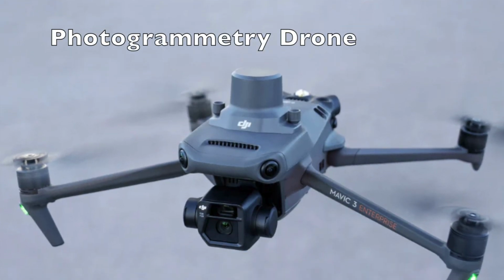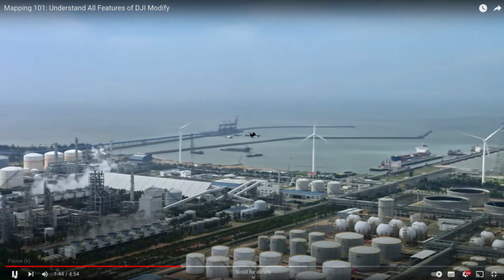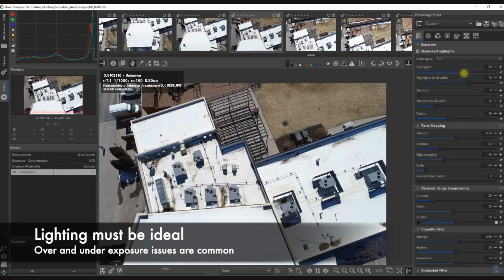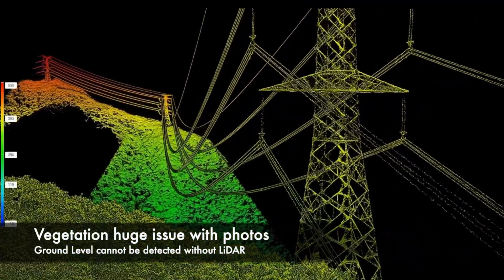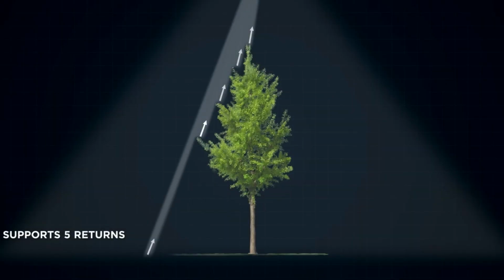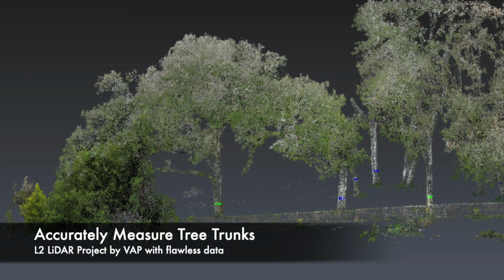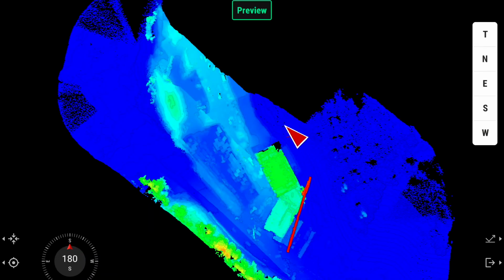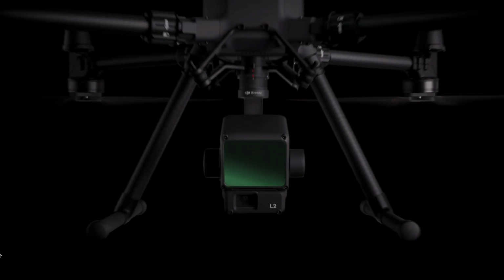Why hire us for LiDAR land survey rather than photos/photogrammetry?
This video explains why you would want to call us and use our LiDAR L2 as opposed to typical, off-the-shelf drones for land survey and other photogrammetry applications. Accuracy is critically important as a industry standard.

With 10 years of experience in drone survey application, we have the right skills to get your project done 100%. Moreover our survey data is verified by a qualified BC Land Surveyor partner.

Victoria Air Photos and Survey is a drone service provider since 2013. VAP is located in Saanichton, South Vancouver Island, BC.

WARNING!!!
While it may be tempting for a company to take on a drone program in-house you may want to seriously consider the following points. While it appears easy at first glance, it is wise to spare yourself and company the untold stresses of an in-house drone program! Hire VAP us for contract work with reasonable rates!

Firstly, As a company with 11 years in the Drone Industry, we conclude that piloting drones (especially larger commercial RPAS) is a profession. The technics and practice takes years of experience to build as aspiring drone pilots figure out in time. There is no shortcut or easy way to do it.

Safety is the number one concern and drones with their expensive payloads can, will crash  casing damages, insurance claims, TSB investigations, and potential law suits. This is true even in the hands of semi-experienced pilots.  Moreover, the workflows for flying drones legally in control zones can be daunting and very time consuming.

Transport Canada Advanced certification is required as is Nav Canada Flight Planning.  If the flight happens to be located in one of many sensitive areas, 48 hours of prior notice must be given before any flight is authorized to Air Traffic Services. In addition, DJI geo Fly safe fencing must be notified and permission granted with all the documentation submitted.

On several operations we have done  police or RCMP/peace officers have attended the site to ensure everything concerning the drone operation is being done legally and properly. Fines and criminal proceedings/investigations could happen for those not in compliance.

The best choice is the hire it out to a reputable company who has all the hardware on hand and ready. We are those who are familiar and experienced with its best use, safety limitations and capabilities. We assume the risk for you.

Drone hardware also has a relatively short shelf-life as do the batteries which power them. They require firmware updates and other maintenance on a regular basis. This is very time consuming as well. So an RPAS and sensor you purchased for a hefty price may be replaced by a system much more superior, within a time space as little as 12 months or less! The older hardware becomes worthless very fast when it comes to drones.

Lastly, drones cannot do everything! Most companies find that drone scans are only practical and useful for certain survey jobs. Therefore their use is spheritic. What sense do it make to invest all the expense, time, pilot training, and maintenance of and RPAS program you will only use a handful of times in a given year?

While photogrammetry footage and 3D maps may seem impressive, of they are full of distortions, "floaters" and are meters off interims of survey grade accuracy. In short, they do not represent reality on the ground.

We have found using photogrammetry on projects with Phantom drones (even with a 1 inch sensor, mechanical shutter and corrected with RTK and GCP's) DID NOT meet engineering requirements over "distortions."

When you use our LiDAR services, we can get consistency and a solid relative accuracy of 2.5 or closer with each scan.